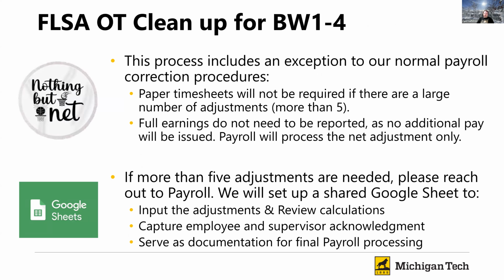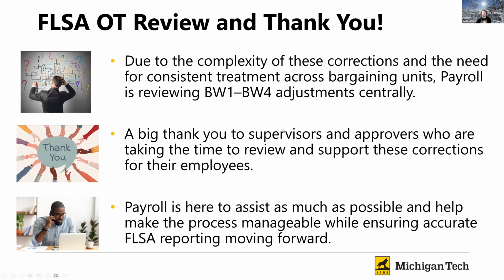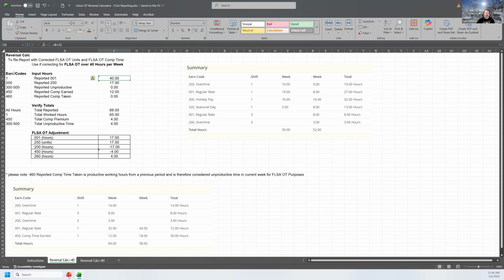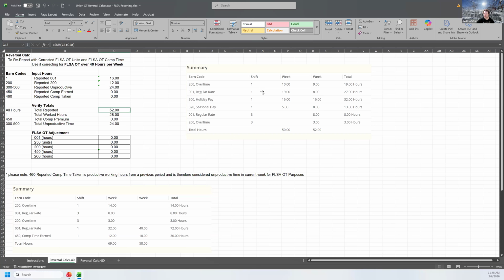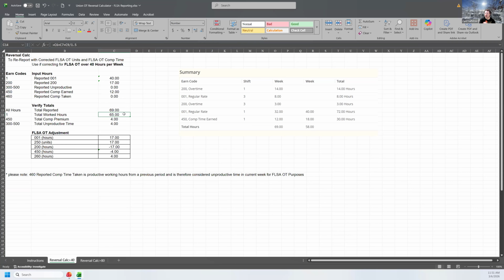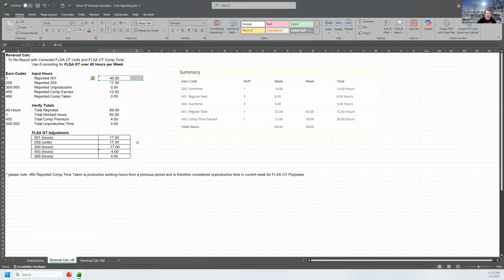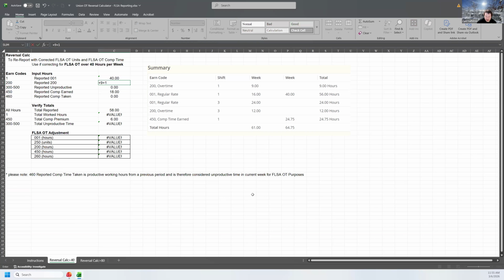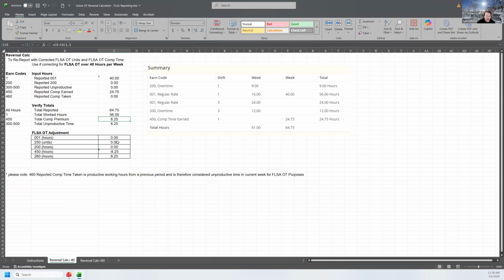FLSA OT Look-Back Process and Tools for BW1-4 Cleanup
FLSA OT Look-Back and Cleanup BW1-4 with 6 Union OT Reversal Calculator Examples